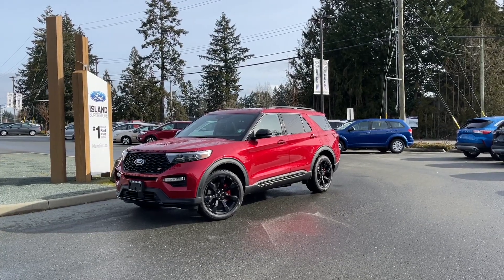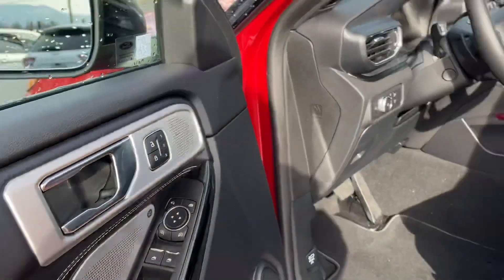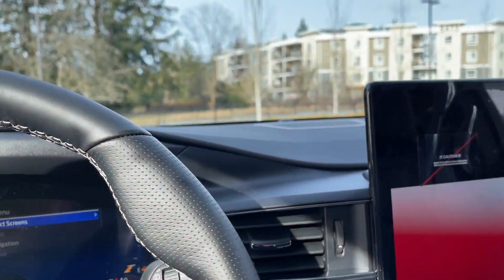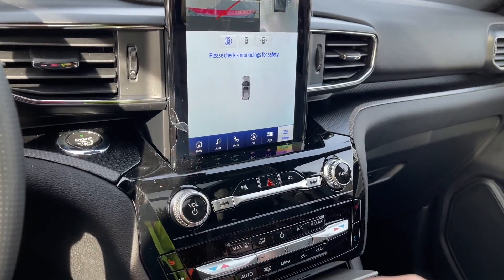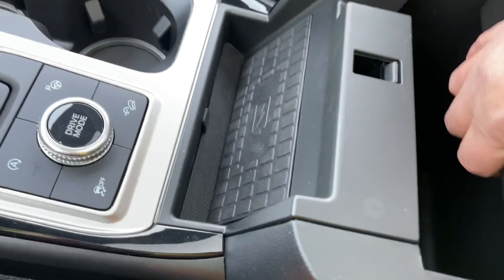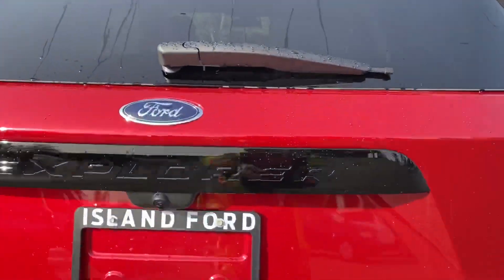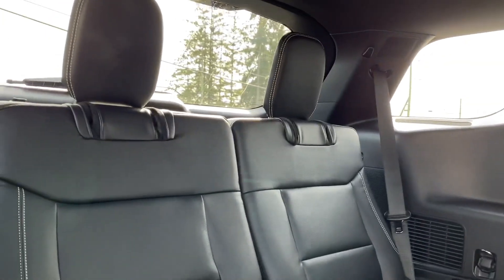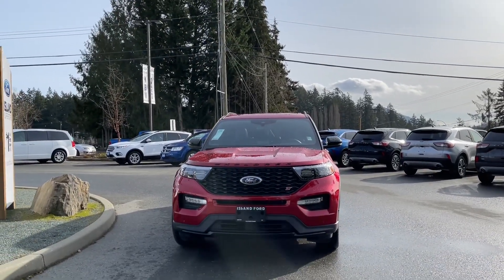2021 Explorer ST + Power Liftgate, Massage Seats, Moonroof Review | Island Ford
Come down today to check out this 2021 Explorer ST!  The Explorer ST might be a big SUV, but you will love the performance and handling of the ST even if you are taking on mundane tasks like grocery shopping instead of zipping around a track. From the outside you will appreciate the quad chrome exhaust tips, EXPLORER badge on the hood, black grille mesh insert/liftgate applique/lower bodyside cladding/side view mirror cap/skid plate elements, unique blackout treatment headlamps/tail lamps, and 21-inch machined aluminum wheels with painted pockets. Jump inside and appreciate the 10.1-inch digital productivity screen in the instrument cluster, high gloss black accents throughout the cabin, leather seats with city silver stitching and ST logo and a sport-style heated steering wheel with ST logo and paddle shifters. Ford Co-Pilot 360 adds auto high beams, blind spot information system, lane-keeping, pre-collision assist with automatic emergency braking, and a rearview camera but the ST takes it to the next level with Co-Pilot 360 Assist which adds in intelligent adaptive cruise control, evasive steering assist, and voice-activated navigation. When it comes time to park, the Active Park Assist 2.0 can lend a hand. Want to take the adventure further? The Sport-tuned suspension makes the drive fun, and the Twin Panel Moonroof lets you control the light and air. With the ST street package, you put the 20-inch wheels to the side and upgrade to 21-inch aluminum wheels, performance brakes, and front and rear red-painted performance brake callipers.

BC's Best Payment ends March 31, 2021. 48 month lease term with 16,000 kms per year at 2.99% interest rate, on approved credit. Payments are bi-weekly or every 2 weeks. Lease payment includes the following Ford accessories; box liner (if applicable), front and rear splash guards, vent shades, wheel locks and rubber floor mats. Payment includes $699 documentation fee, $299 key & remote exchange program, $100 air recovery fee, and the $25 tire levy. Stock# 21066 Capitalized amount is $65,467.00, residual value is $33,474.50, finance charges are $5,929.59. Due at signing, equivalent trade equity or if applicable federal zero-emission vehicles incentive (iZEV), and clean energy vehicles for BC incentive (CEV for BC) is $3,394.64. Total lease cost is $28,441.57. Plus PST and GST, on lease payments, applicable due at signing amount, and PPSA fee. We are BCs #1 Rated Ford Dealer, let us show why by earning the opportunity to do business with you. If you have no credit, bad credit or rebuilding your credit let our finance specialists help you purchase the perfect vehicle. If you're from the mainland, we'll cover your BC Ferries fare with the purchase of a vehicle.    Vehicle pricing is net of all available and applicable Ford Motor Company of Canada discounts, which include delivery allowance, non-stackable cash purchase assistance and all other types of loyalty or cash alternative offers. If applicable, the vehicle price will reflect our most popular accessories installed on the vehicle, Island Package accessories bundles range from $95 to $1,995 depending on model. Vehicle may not qualify for subvented APR financing because of the applied cash discounts. Price is plus $699 Documentation Fee, $299 Key & Remote Exchange voluntary program and is subject to additional government levies, PPSA fees and applicable taxes.  Prices, product specifications and other information shown on this site are for information purposes only, are subject to change at any time without obligation, and may not be completely up to date or accurate. While we do try to ensure the accuracy of our inventory listings, it is possible that it is inaccurate due to human error. Dealer # 40142.